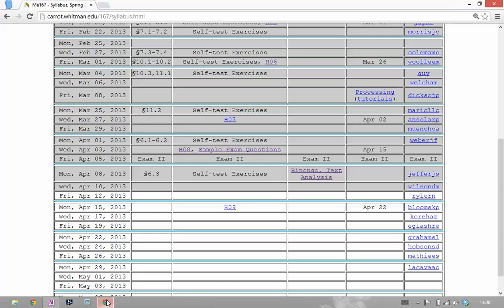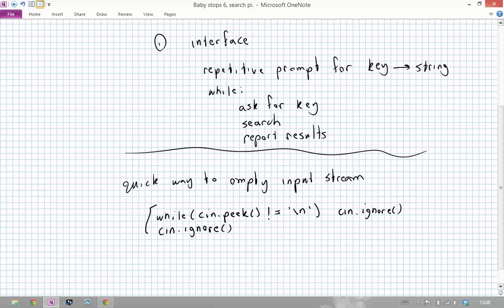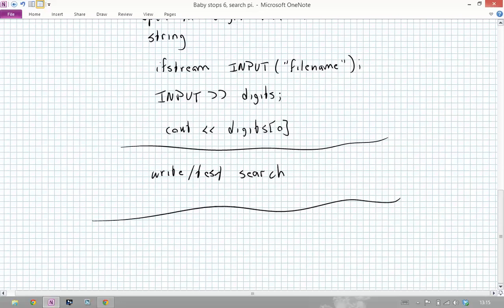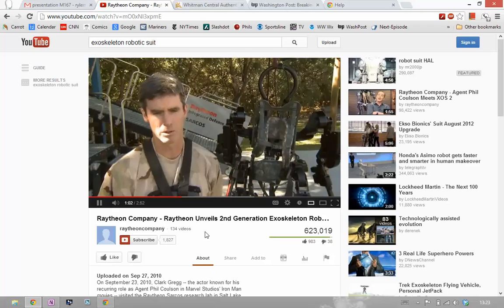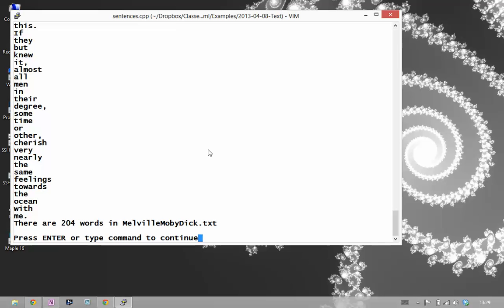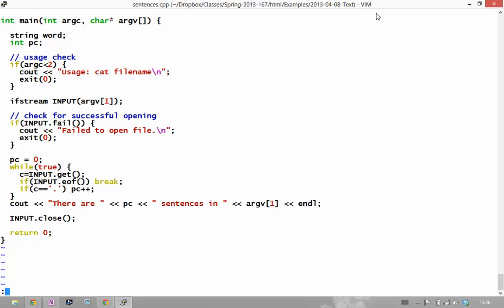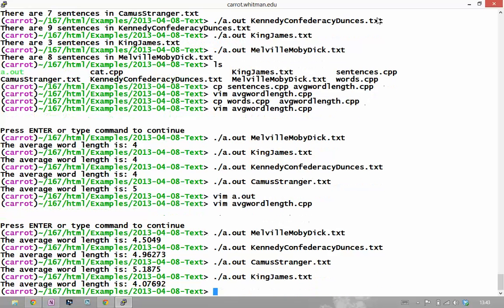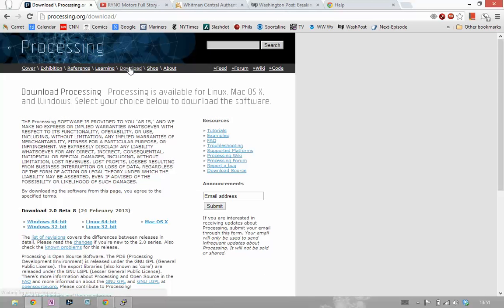Apr 12, 2013: Ma167 - Introduction to Programming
sketch of search pi program, counting sentences, avg word length, brief intro to processing